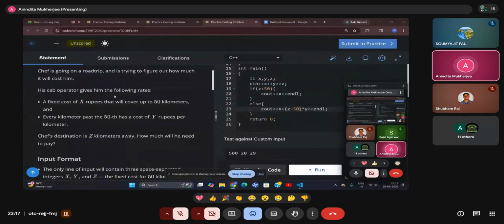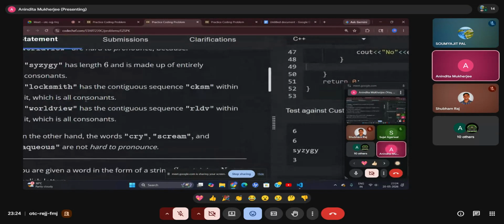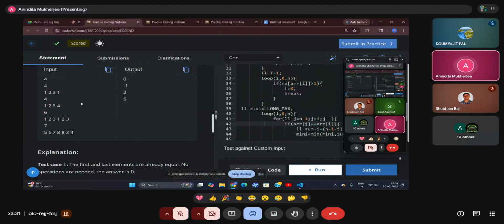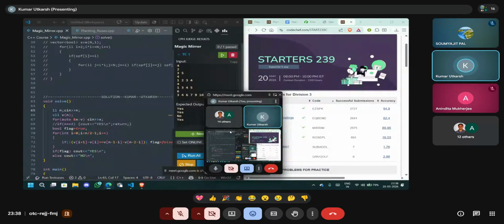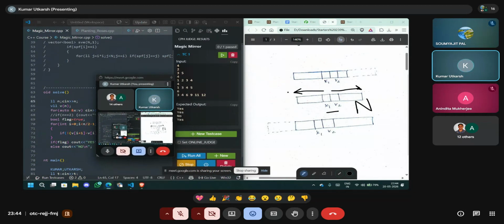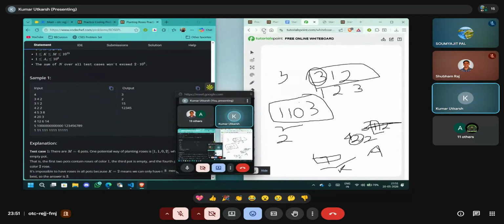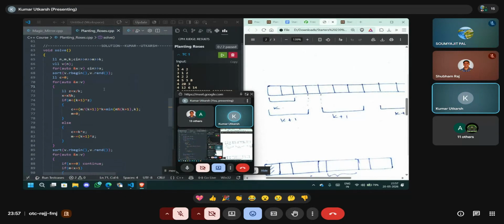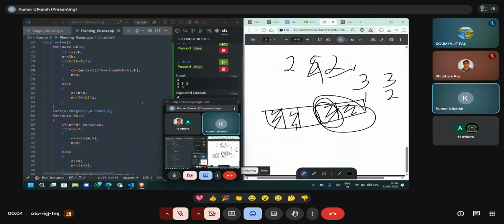CodeChef Starters 239 | Post Contest Discussion